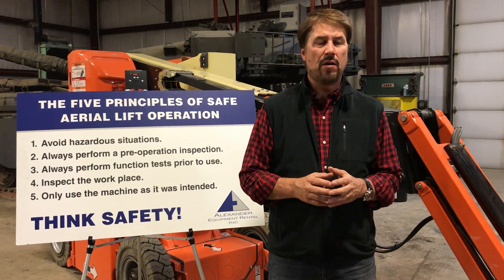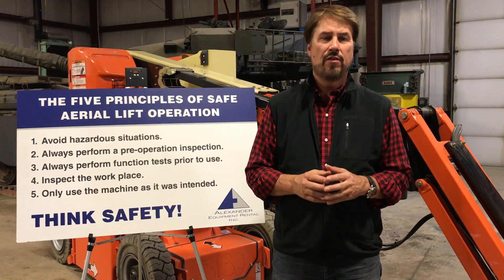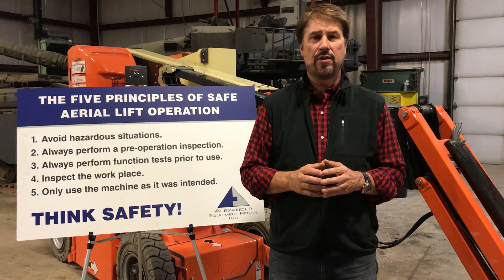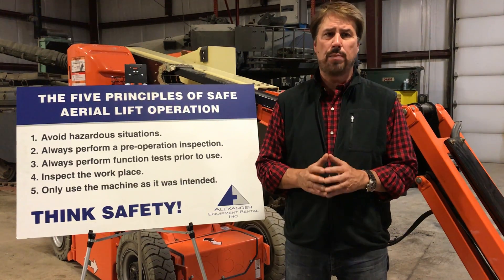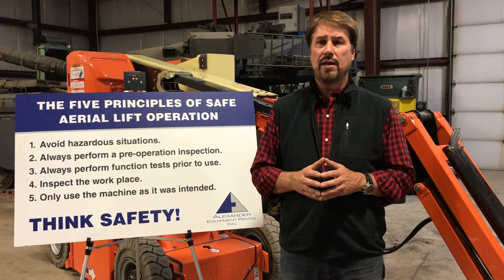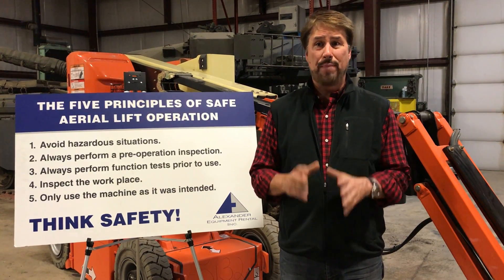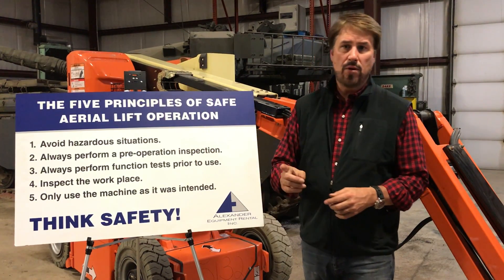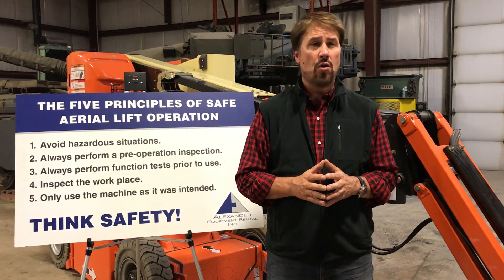5 Principals of Safe Aerial Lift Operation Part 2